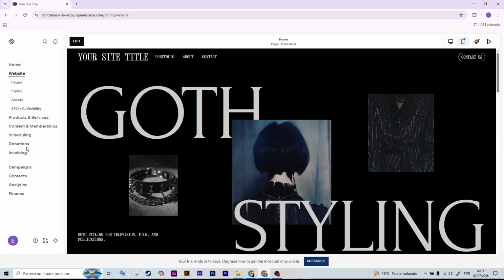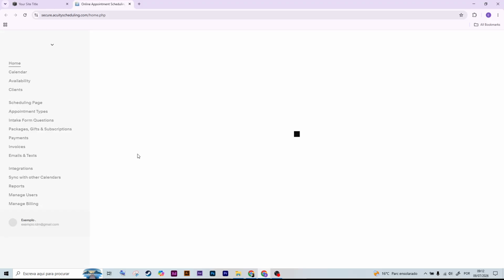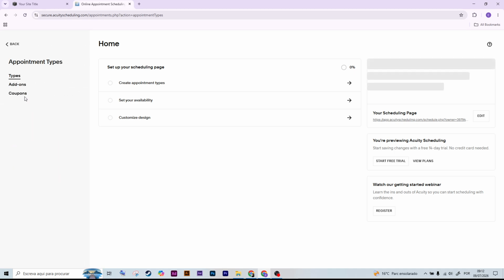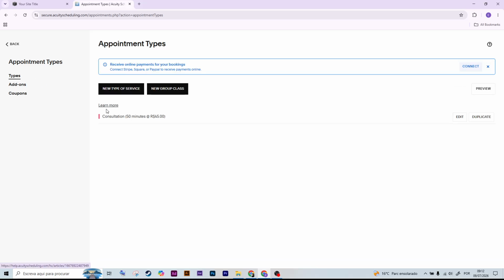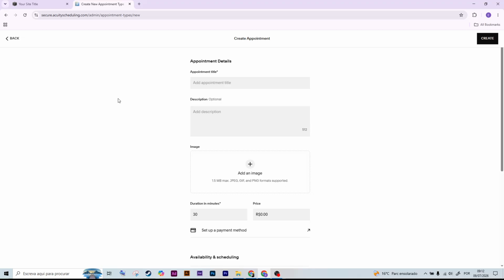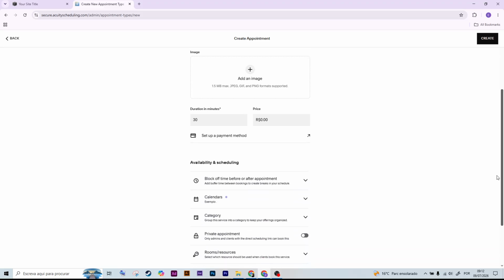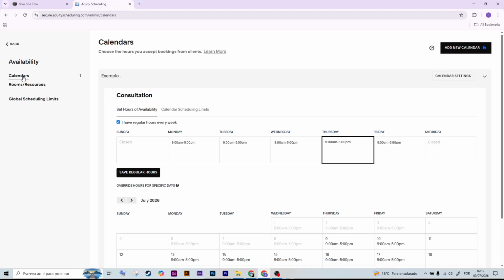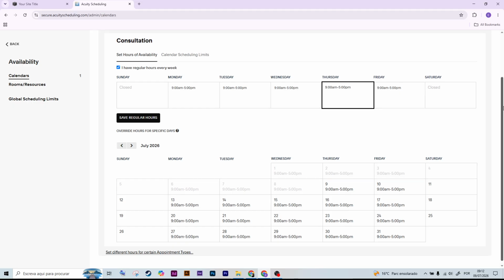HOW TO ADD A BOOKING CALENDAR IN SQUARESPACE (STEP-BY-STEP GUIDE 2026)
How to add a booking calendar in Squarespace in 2026.

In this step-by-step tutorial, you'll learn how to create, customize, and add a booking calendar to your Squarespace website. This beginner-friendly guide covers Squarespace Scheduling setup, appointment types, availability, calendar syncing, payment settings, booking page customization, and common scheduling issues.

In this video, you'll learn:

How to add a booking calendar in Squarespace

How to set up Squarespace Scheduling

How to create appointment types and services

How to configure availability and booking rules

How to sync Google Calendar or other calendars

How to accept payments for online bookings

How to embed and customize your booking calendar

Common Squarespace booking calendar issues and how to fix them

This tutorial is beginner-friendly and perfect for coaches, consultants, freelancers, salons, service providers, and business owners who want to accept online appointments through Squarespace.